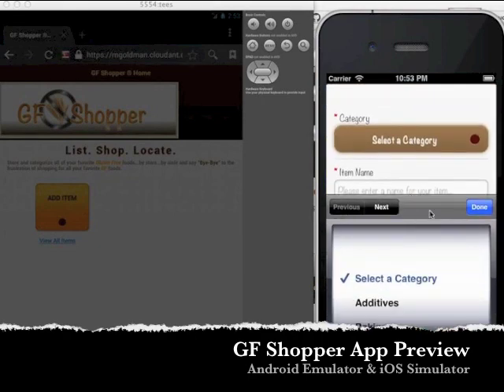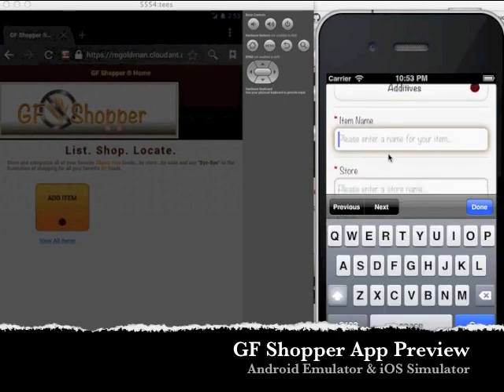ASDI: Week 4 Reflection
Video reflection